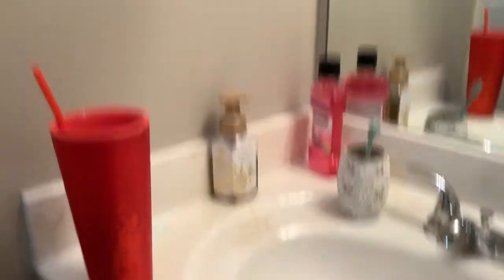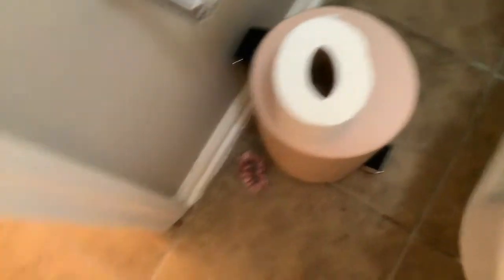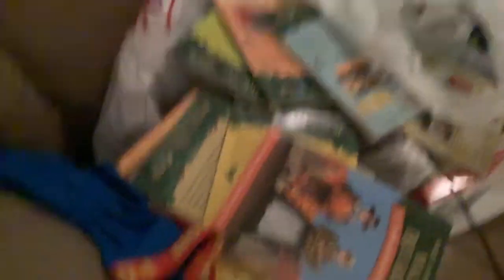My room tour